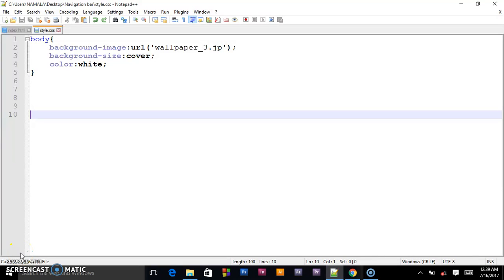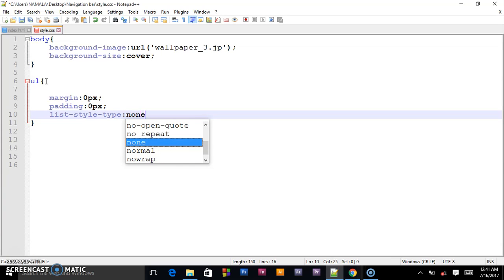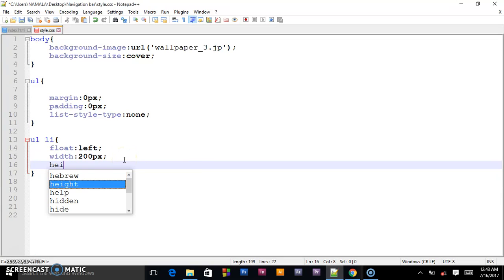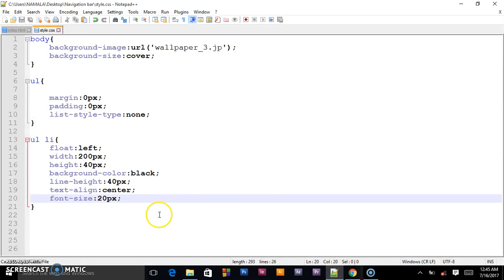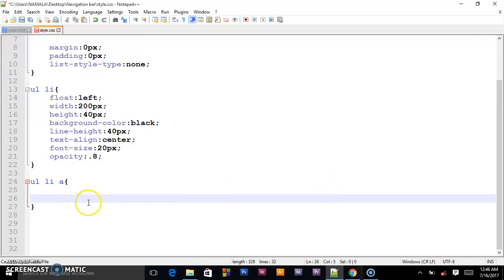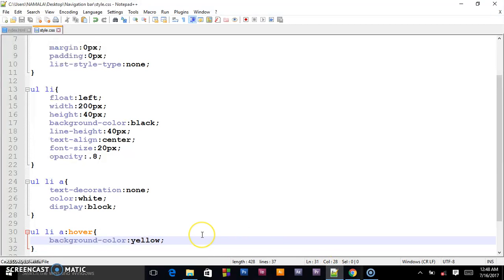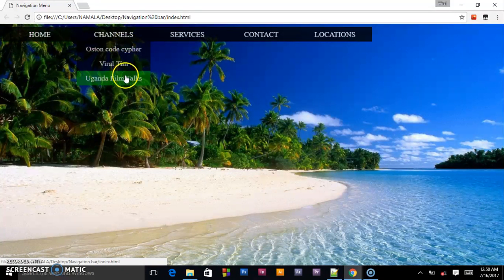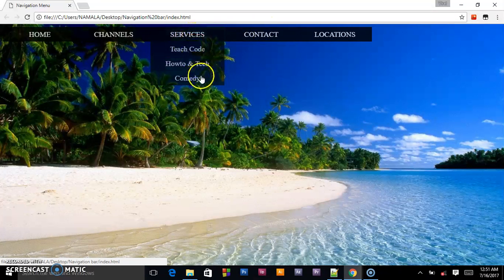How to Create Transparent Drop Down Navigation Menu with CSS and HTML Part 2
Learn How to Create Transparent Drop Down Navigation Menu with CSS and HTML.